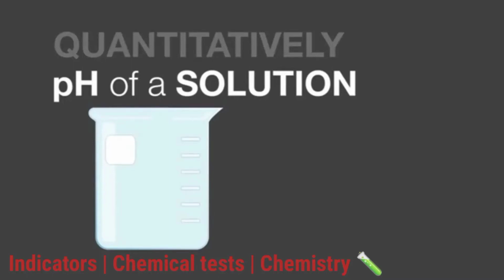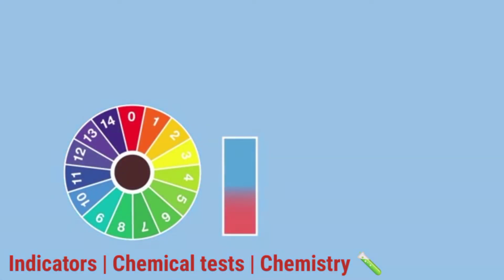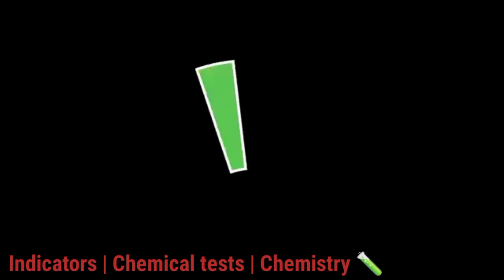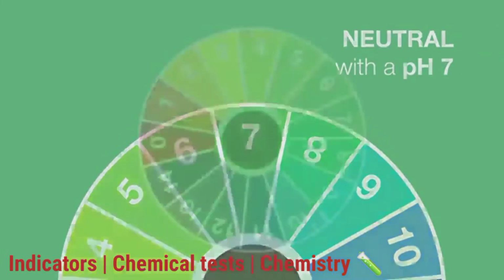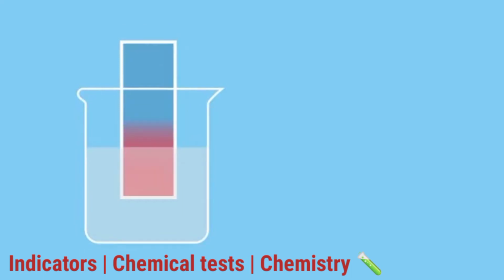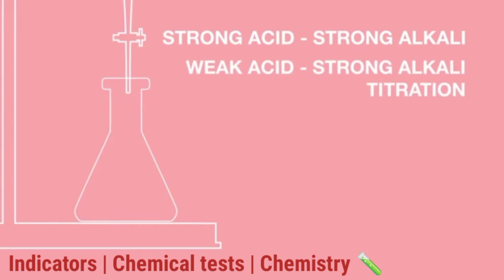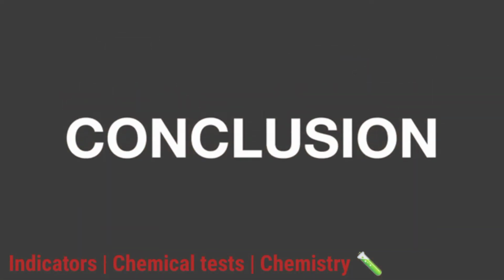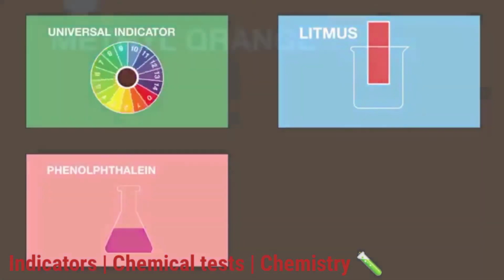Indicators | Chemical Tests | Chemistry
Indicators are organic compounds that give different colors at different pH values.Dear students here in this video we will discuss four important examples of indicators and they Phenolphthalein, methyl orange,litmus paper 📜, and universal indicator.